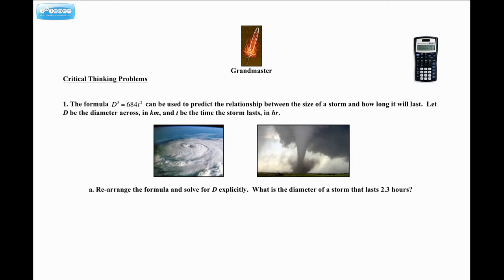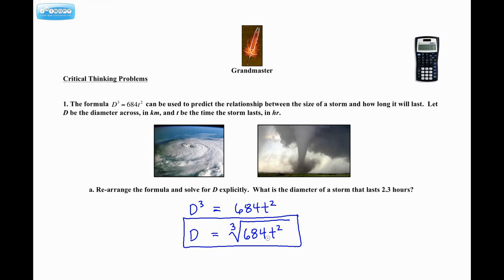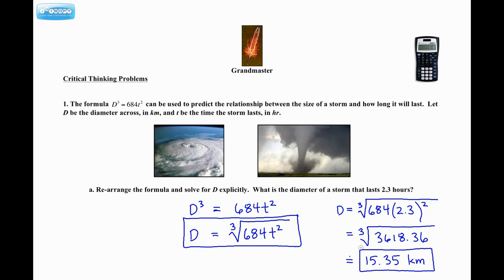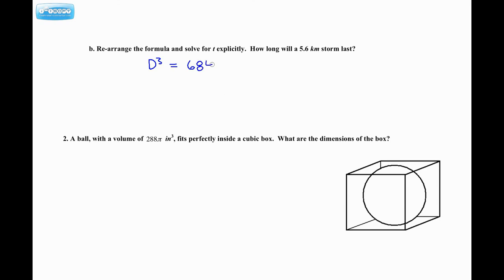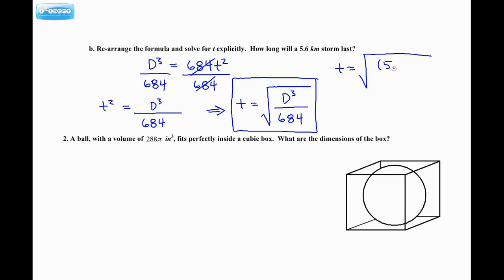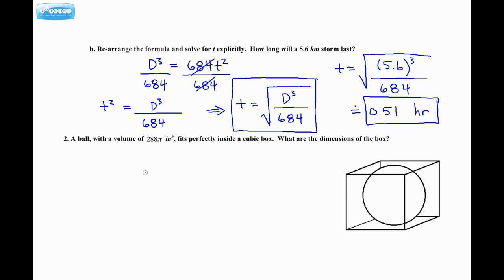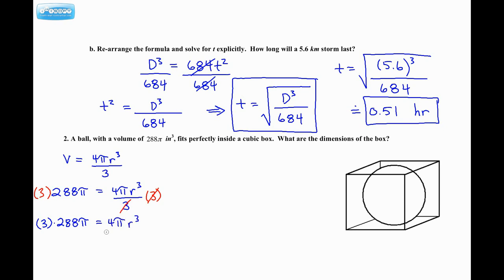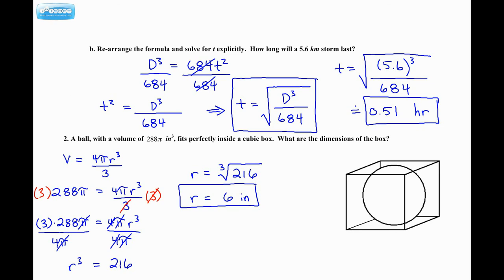4.1 Square Roots and Cube Roots (Grandmaster - Pre-Calculus 10)